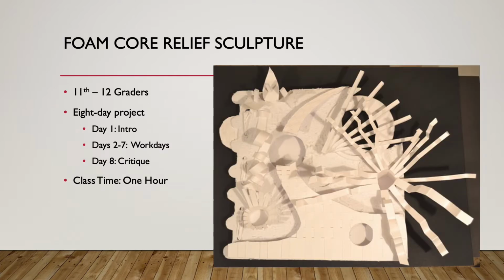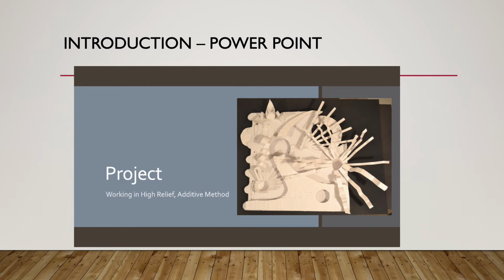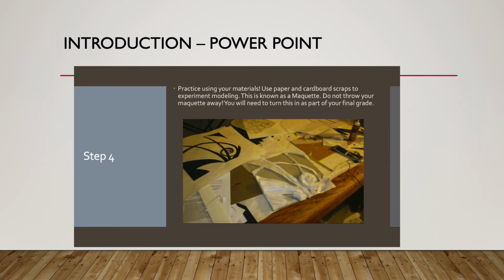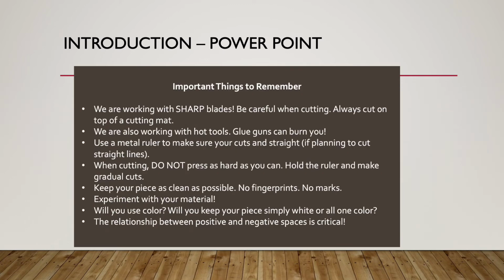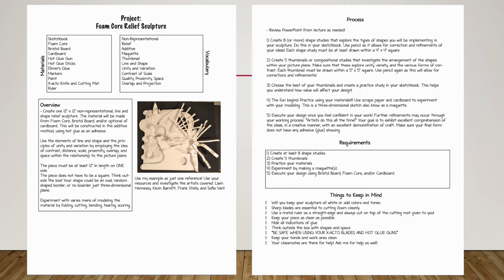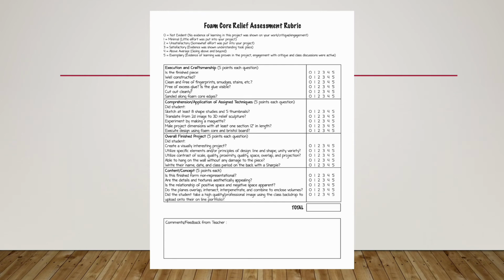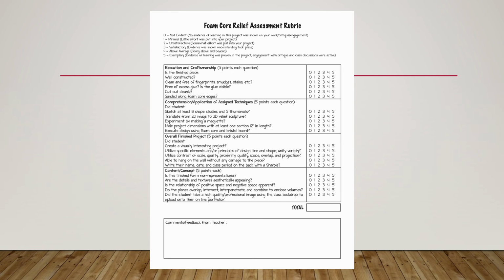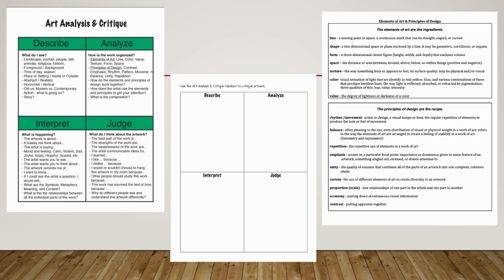Contemporary Art Lesson Plan: Relief Sculpture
ARE 6148 - Curriculum in Teaching Art
12 September 2022